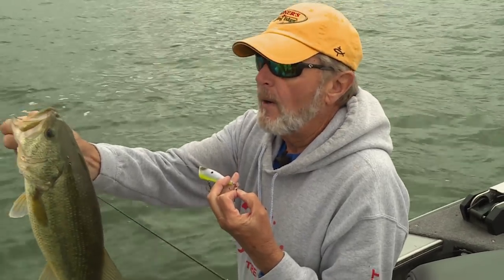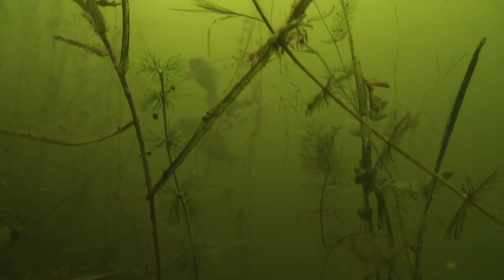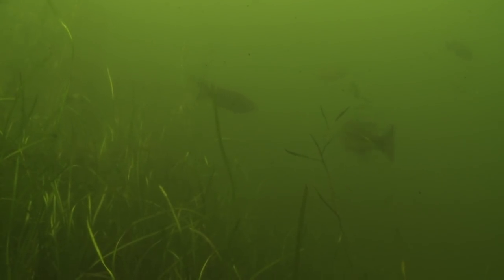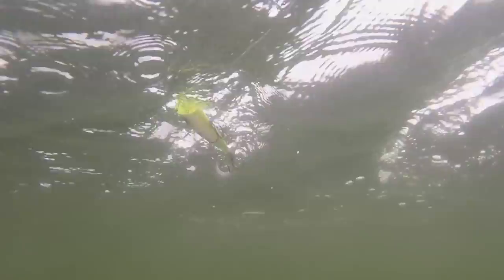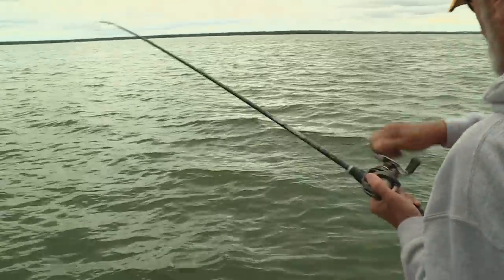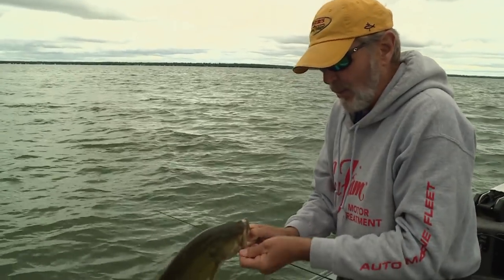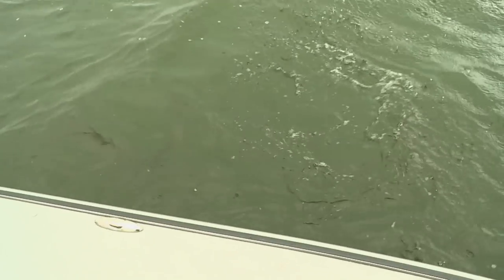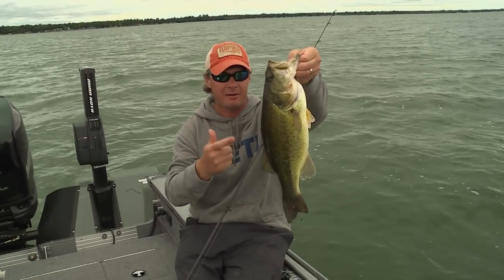Best Lures for Inside Weedlines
These are a few of our favorite lures for targeting bass on inside weedlines.

▬▬▬▬▬▬▬ MORE LINKS ▬▬▬▬▬▬▬